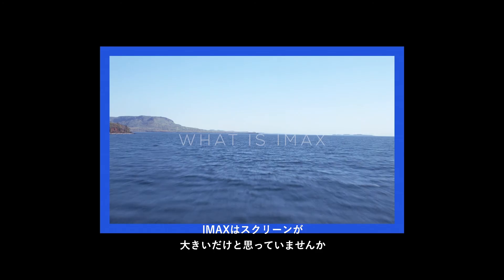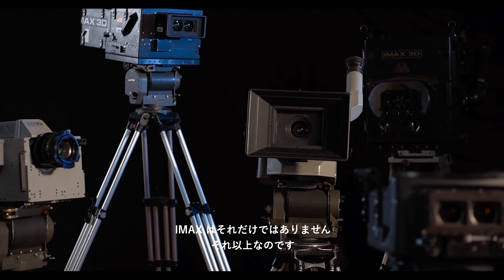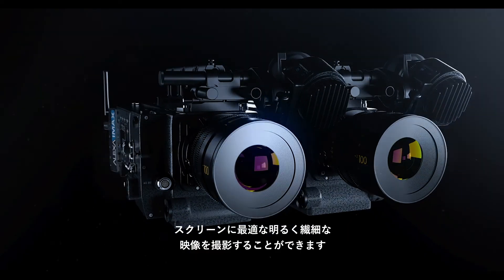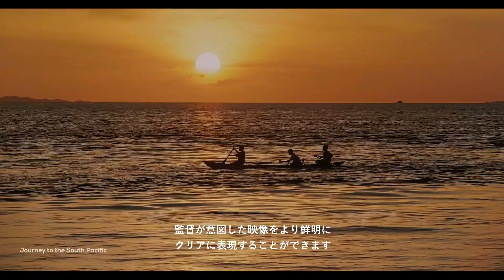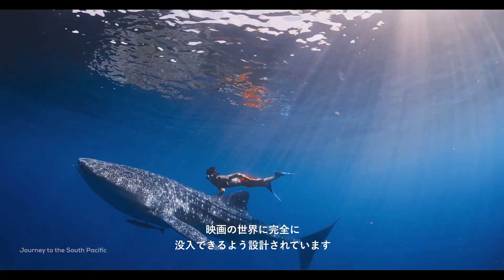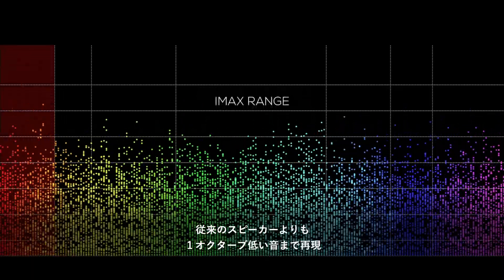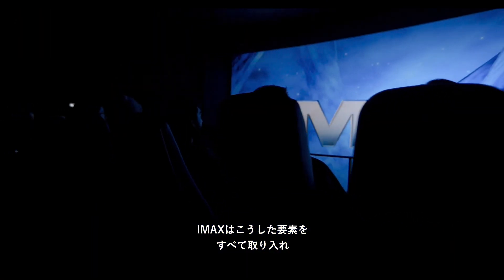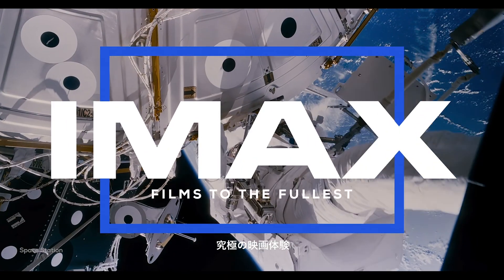What is IMAX